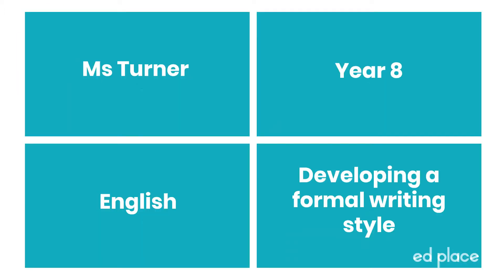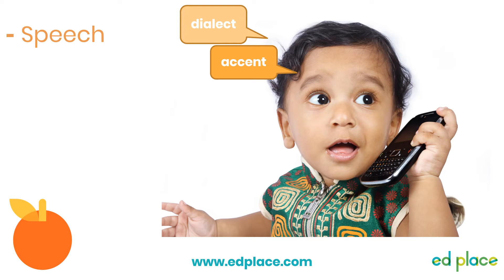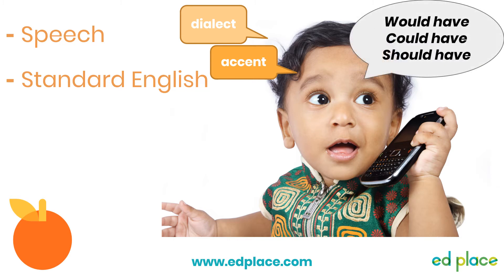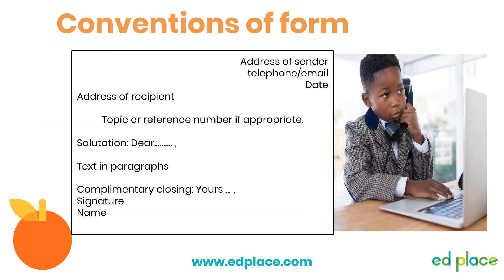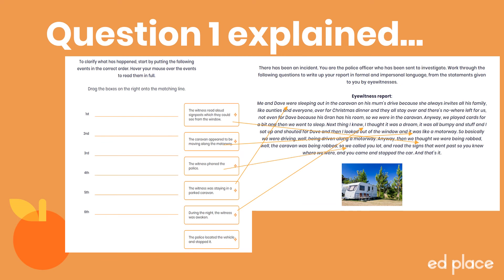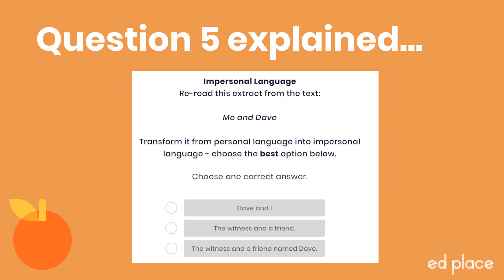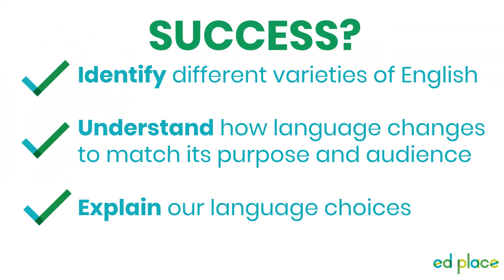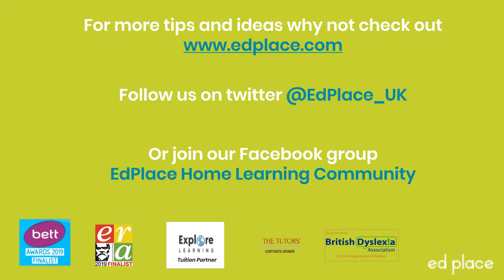Year 8 Lesson: English Formal Writing Style - EdPlace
Hi! We're EdPlace!

Our mission is to help millions of students learn and revise smart for exam success and beyond with:

- National Curriculum aligned - practise the skills they’re learning in school
1000s of English, maths and science question and answer activities from year 1 - GCSE
- Created by teachers and tutors with 5+ years experience and automatically marked to help your child progress
- Build confidence with our learn, practise and test method - learn the skills, practise what they've learnt and then test to increase comprehension
- Weekly progress reports and a bespoke parent dashboard give you visibility to your child’s progress, their strengths and areas for development
- Personalised rewards and badges to encourage engagement and progress - extra Xbox time? Nice!

Our auto assign tool can assign your child new activities based on their progress, so you can be as hands on as you like.